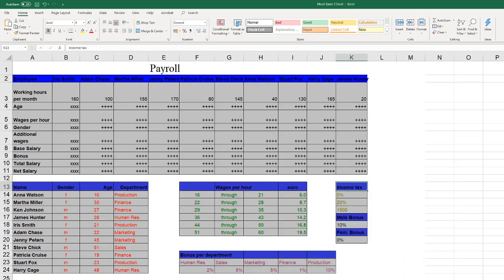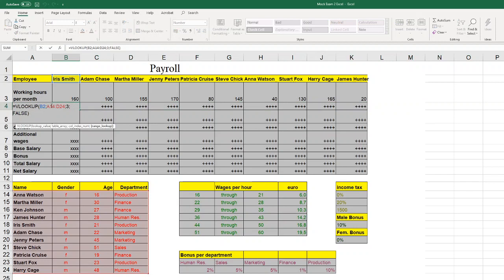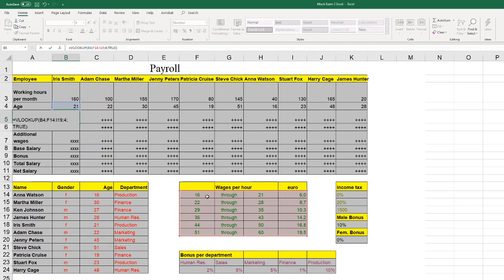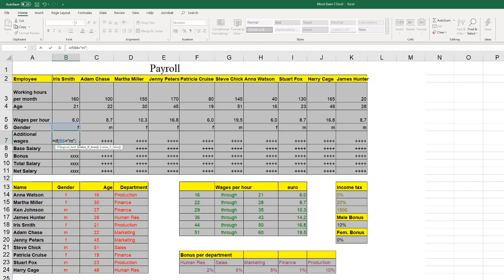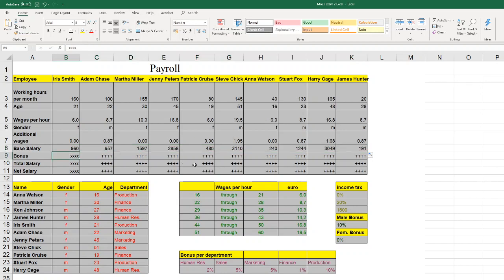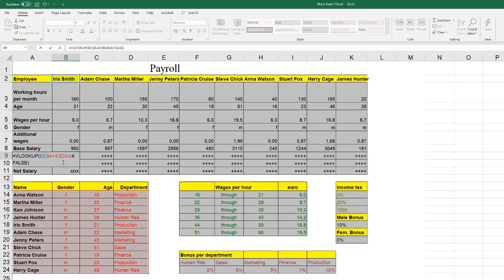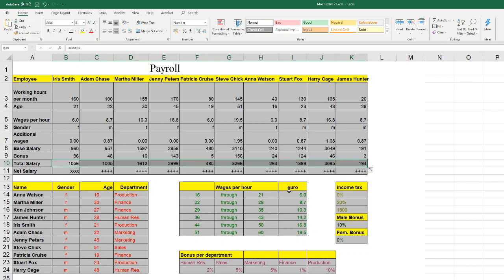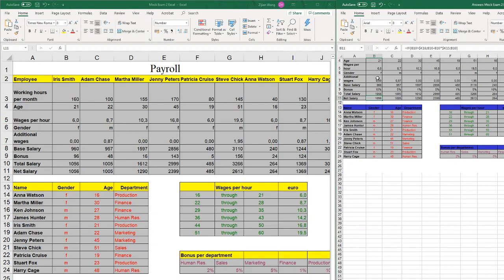Advanced Excel: Mock Exam 2